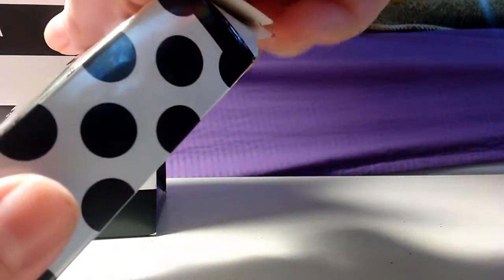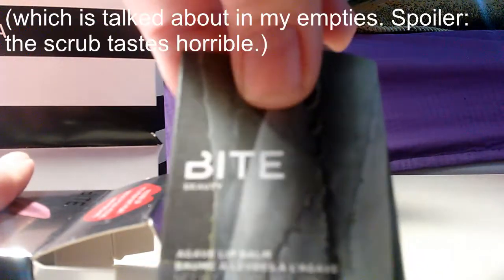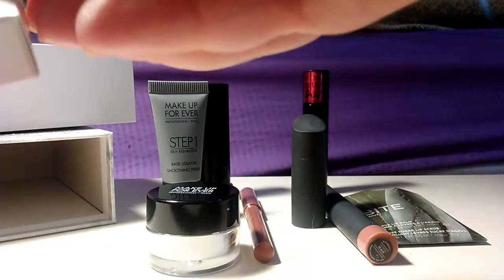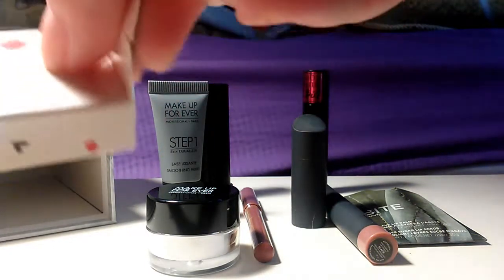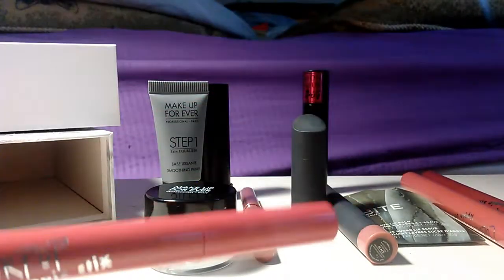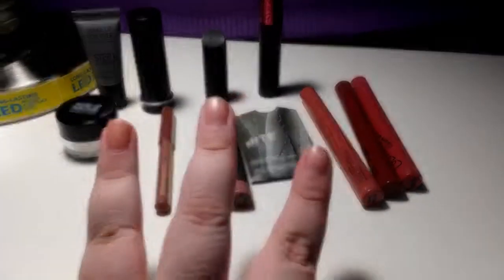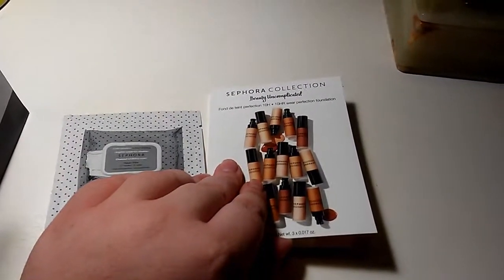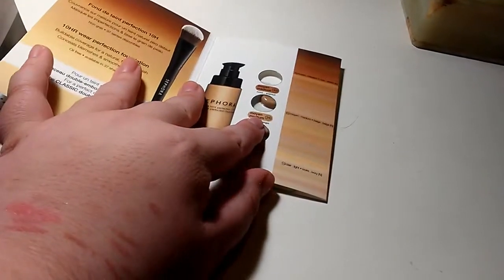Late Birthday Haul and Swatch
My birthday was last month, but I only just got around to getting it all put together. Also I think I'm going to need a beauty related playlist at this point so they don't get mixed in with hauls and vlogs hmm...